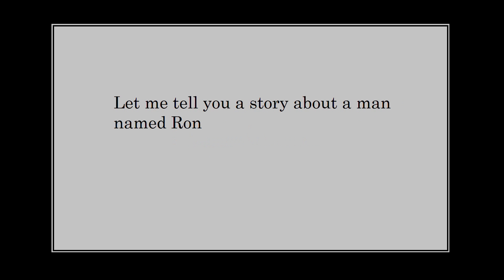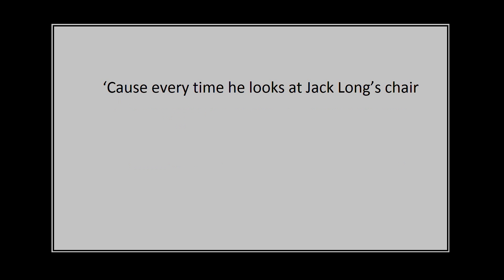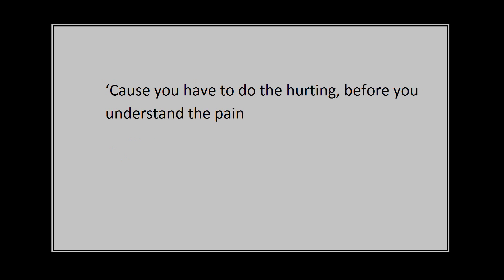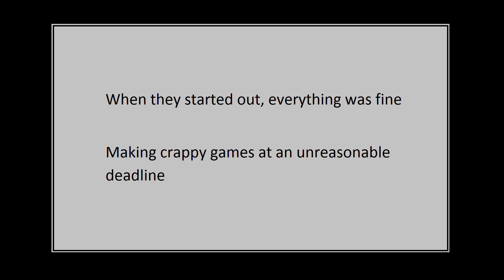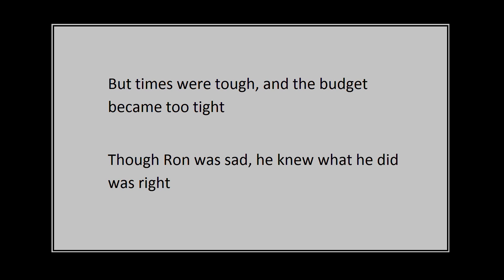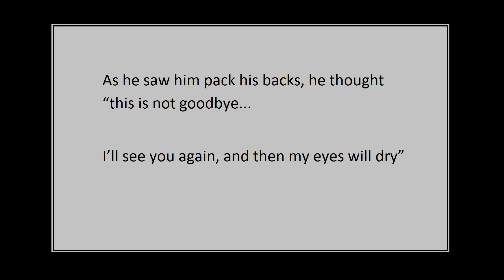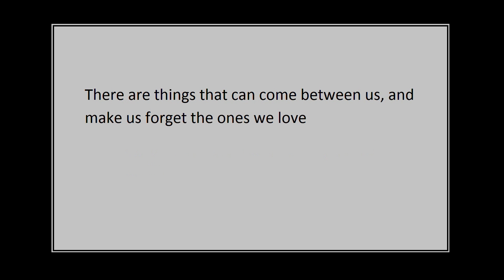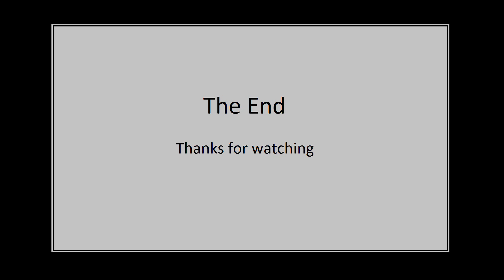The Heavily Edited Tale of Sipsco Games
So this is an old thing I dug up recently. It's about the tragedy of Ron and Ricardo from Sips' legendary Game Dev Tycoon playthrough. Ron sacked Ricardo because he was honestly just the worst guy. So this was a bit of fan-fiction I wrote up, to tell the alternate story, in which they get back together and live happily ever after. It's another one of those "really-sincere-songs-about-something-silly", that I love so much. If you don't remember any of this, I don't blame you. Though I recommend going back and watching Sips' Game Dev Tycoon series. It's a good one.

Lyrics:
C                                                                             Em
Let me tell you a story about a man named Ron
            Am            G
Who knew that life, wasn’t always fun
C                                                                       Em
‘Cause every time he looks at Jack Long’s chair
      Am         F
He remembers a time when someone else sat there
    Em                                           Am                            Dm                      G
‘Cause you have to do the hurting, before you understand the pain
      F                           G                      C
And Ron just wants Ricardo back again.

C                                             Em
When they started out, everything was fine
Am                                         G
Making crappy games at an unreasonable deadline
C               Em
But times were tough, and the budget became too tight
Am          F
Though Ron was sad, he knew what he did was right
As he saw him pack his backs, he thought “this is not goodbye
F                                      G                             C
I’ll see you again, and then my eyes will dry”

C                                                              Em
Now Ricardo didn’t know where to go
Am            G
His family all still lived back in Monaco
C            Em
Eventually he wound up on the street
Am                      F
Having to live off of spoiling Monster Meat
And though he may have been angry, he knew it wouldn’t last
F                                      G                           C
They’d meet again, and forget about the past

C                 Em
Ricardo was looking through a can of trash
Am              G
When a friendly voice said “hey, you need some cash?”
C                  Em
Ricardo and Ron swore to never part again
Am                        F
To this very day, they’re still the best of friends
There are things that can come between us, and make us forget the ones we love
      F                  G                           C  G C
But being a Game Dev Tycoon can’t be that tough